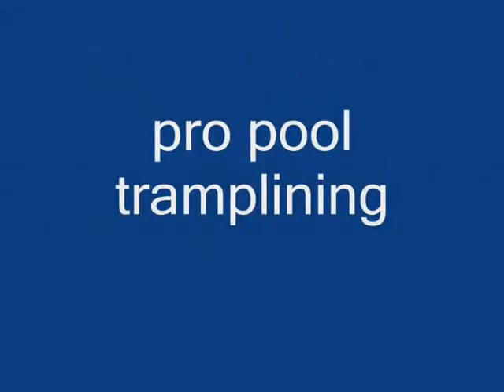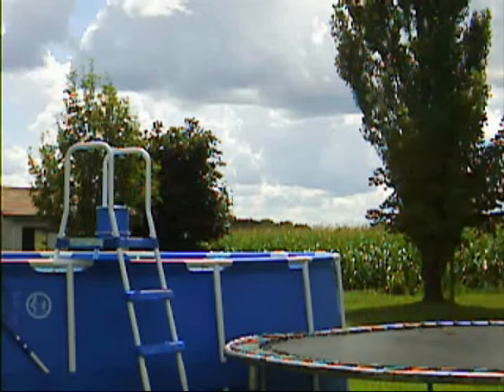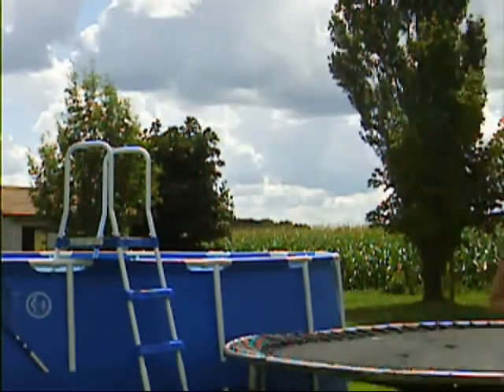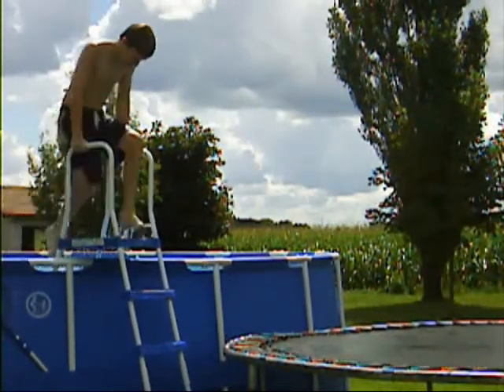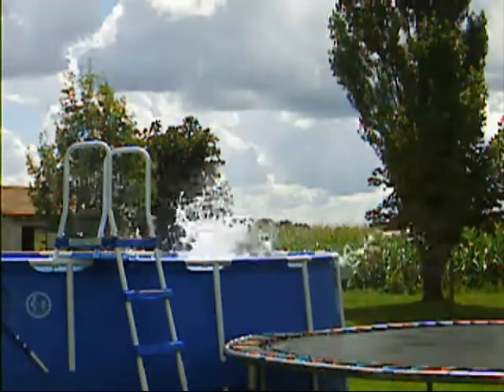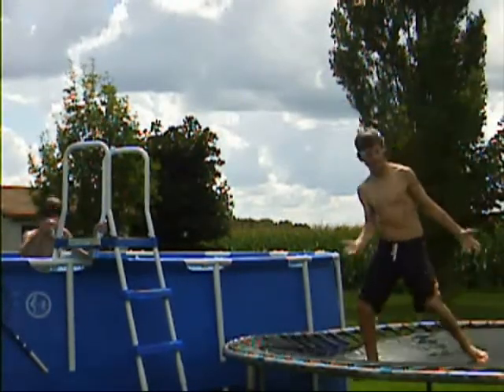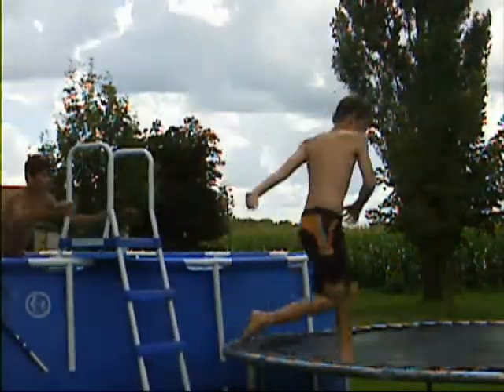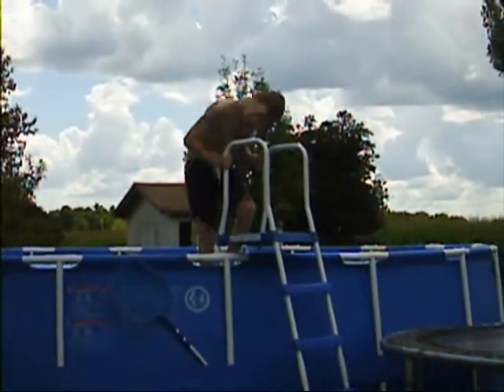Pro trampolining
me and colton doing flips into a shallow pool..